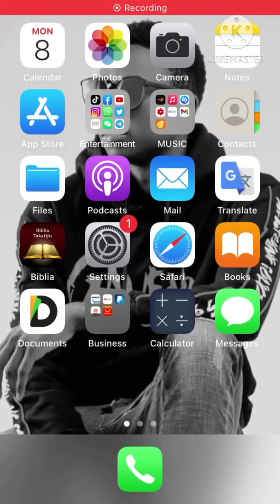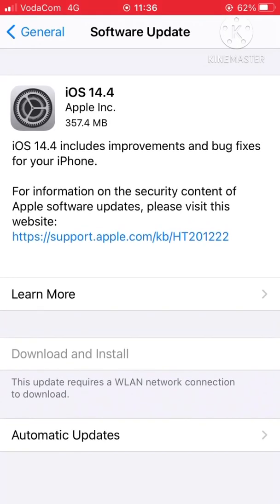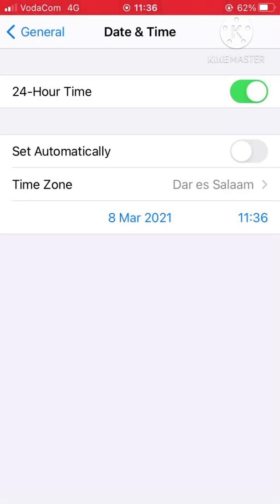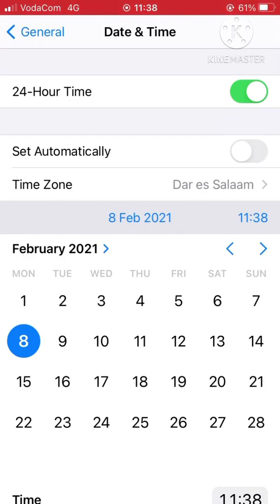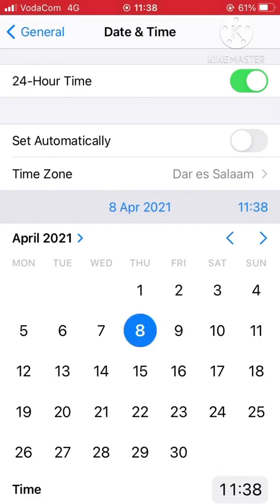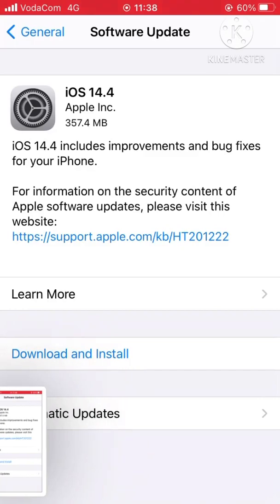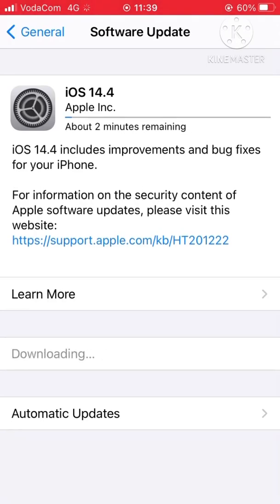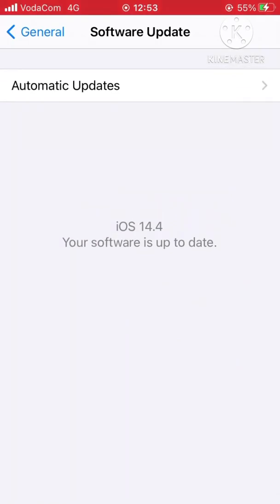iPhone software update 14.4 - 14.5 and 14.5.1 without WiFi, using mobile data 2021 new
Hello guys, do you know that you can update your iPhone without using WiFi ??? Here we goooo it’s free 🤗🤗

If your you need to update IOS 14.5 and 14.5.1 move one month ahead and not two or watch here 👉🏽